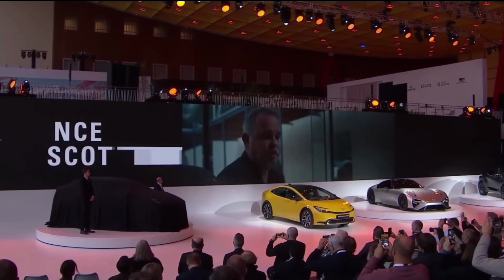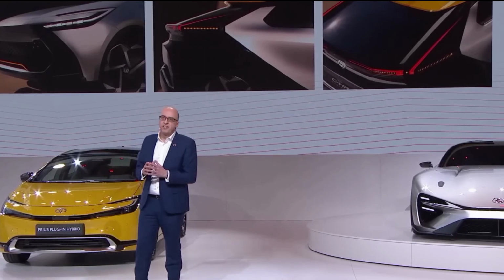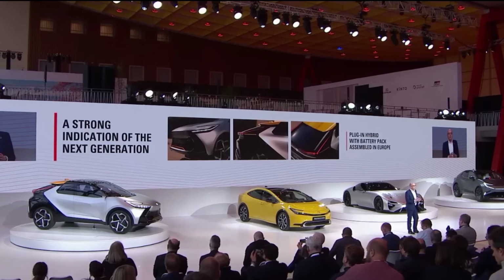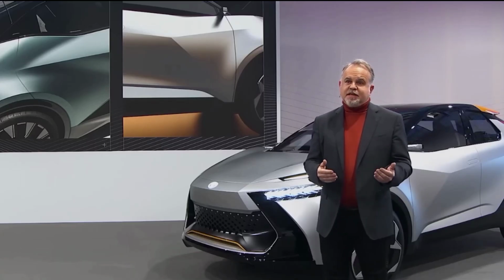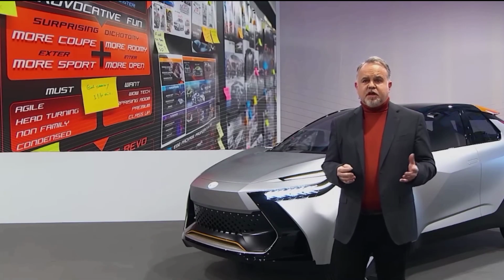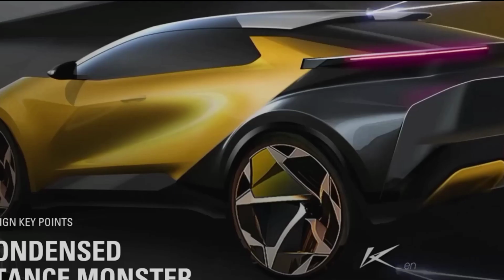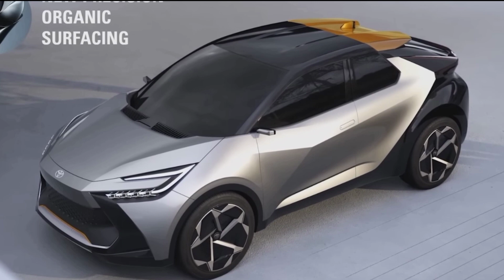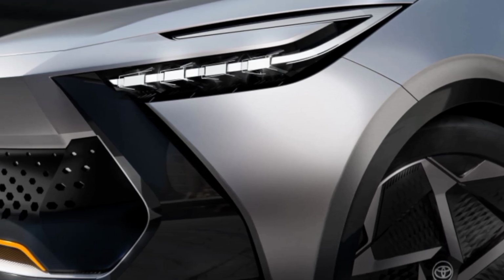Toyota C-HR Prologue 2023 | Reveal & Design Explained